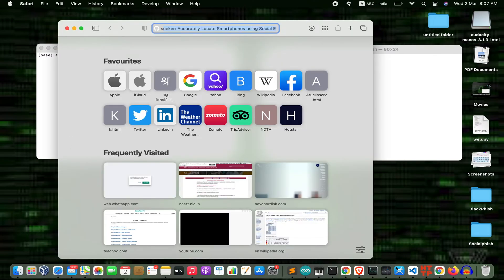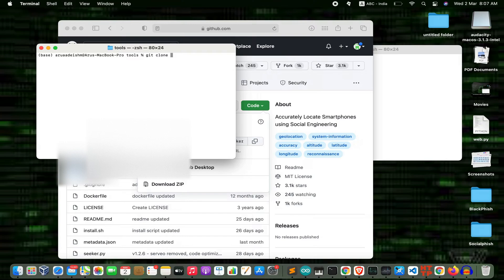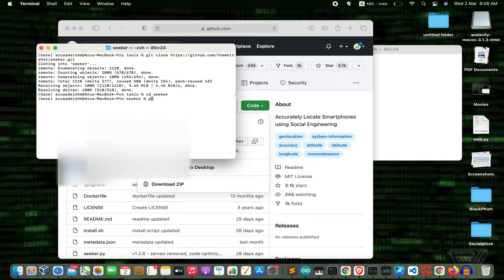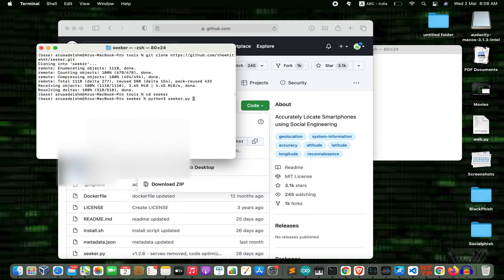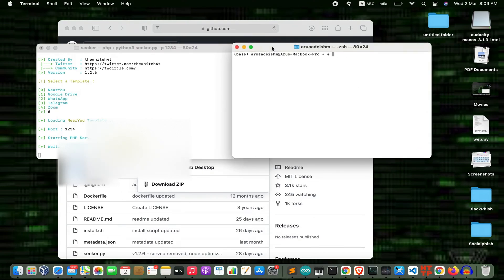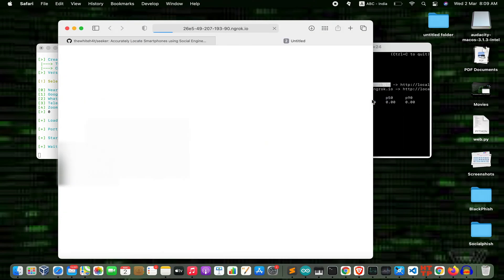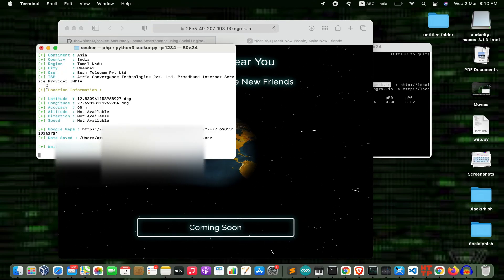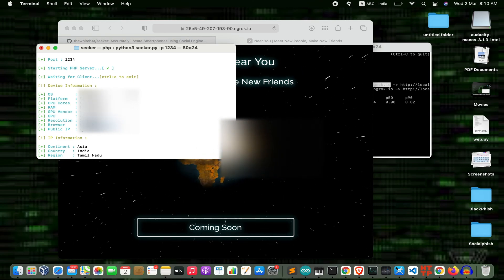how to download seeker | how to download seeker in mac osx| how to use seeker in mac osx